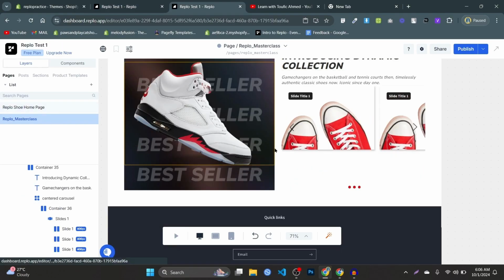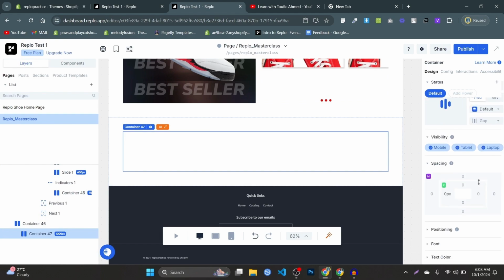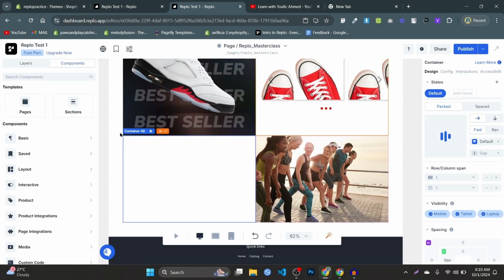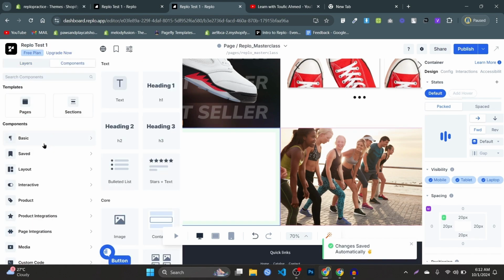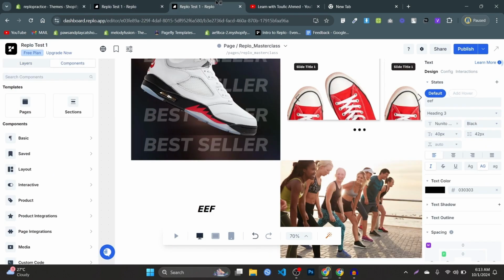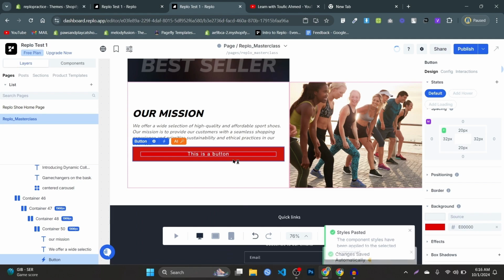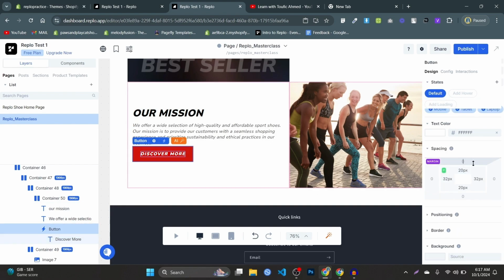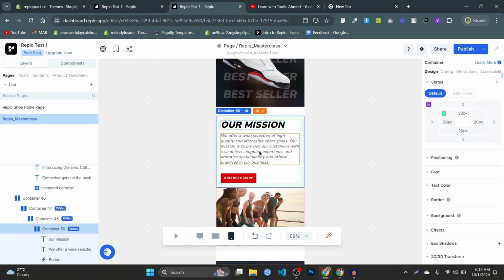How to create a image with text section in Replo | Replo Masterclass | Part 09 | Shopify 2024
👉Copy this link to signup and create your workspace on Replo for free